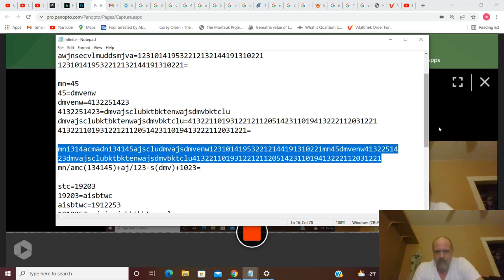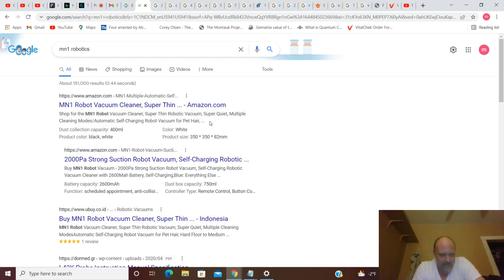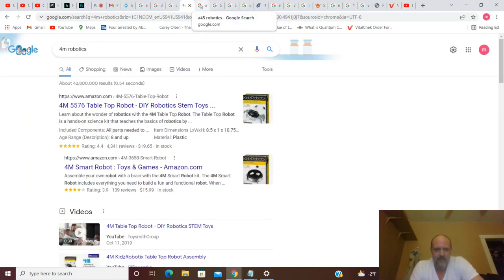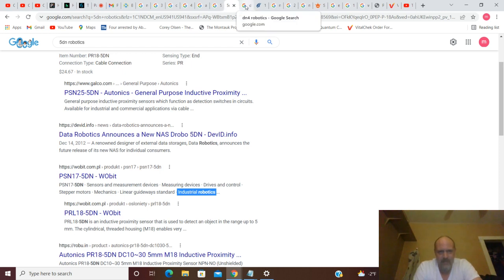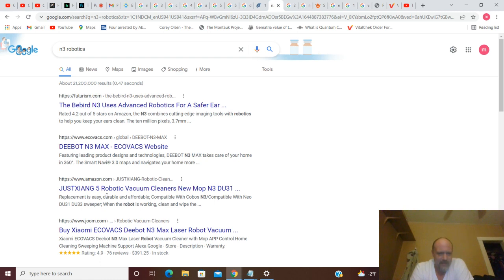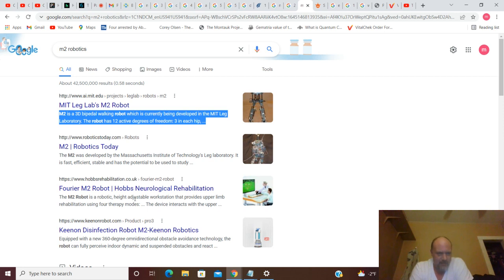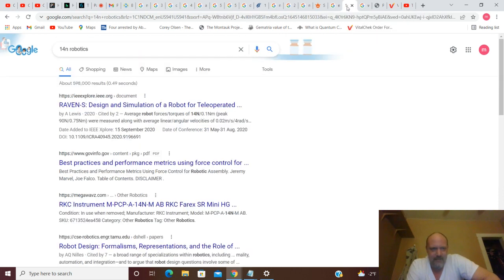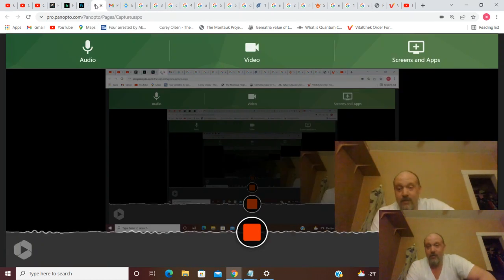Mandela Effect: Mamwich/Manwich alpha numeric decode pt.7A robotics search